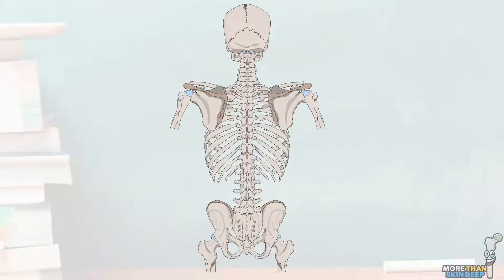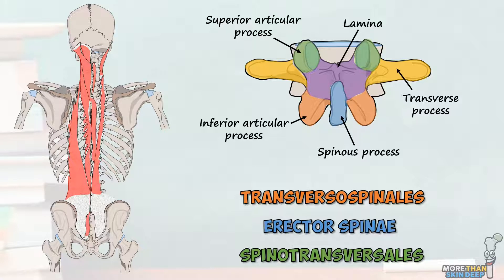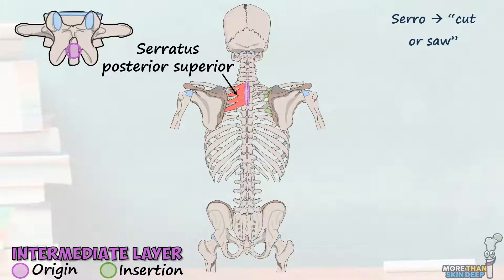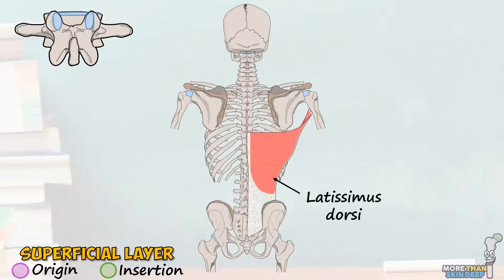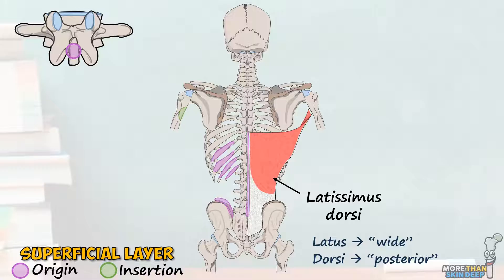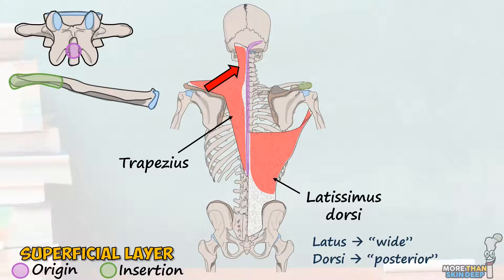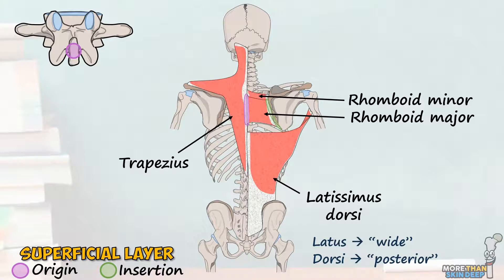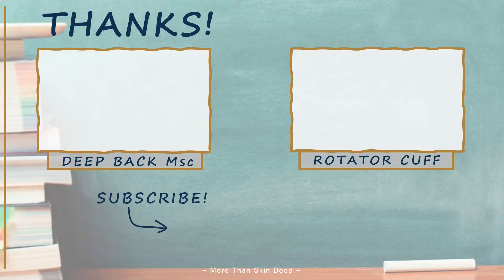Back Muscles Part 2: Superficial and Intermediate Muscles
Learn the intermediate and superficial muscles of the back!

In part 2 of our 2-part back muscle series, Conor takes you through the anatomy of the intermediate and superficial back muscles. Learn the anatomy of the serratus posterior superior and inferior, the trapezius, latissimus dorsi and more! These muscles aid in respiration and movement of the upper limb and are often overlooked during your anatomy studies.